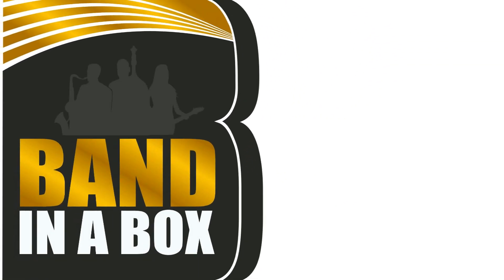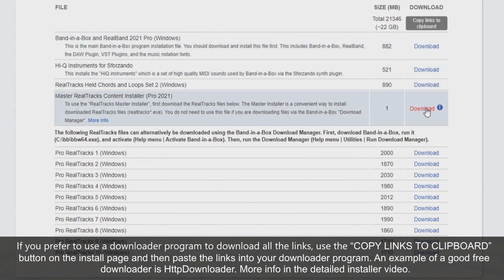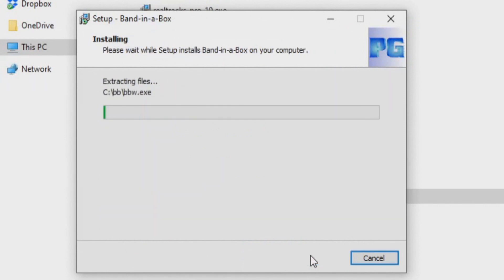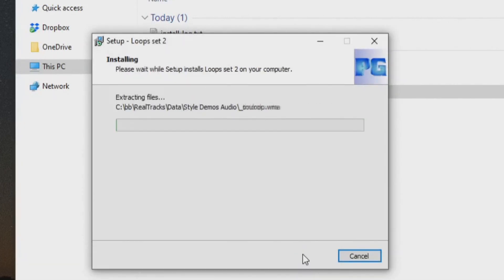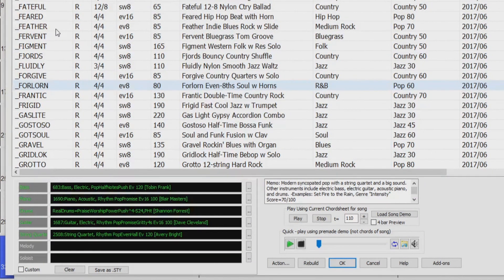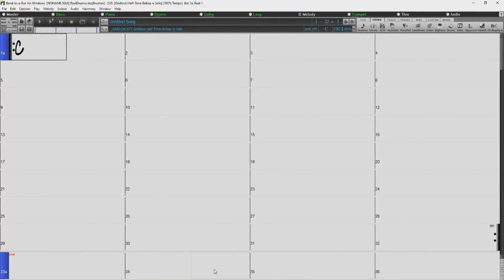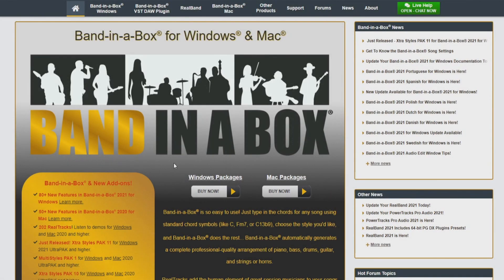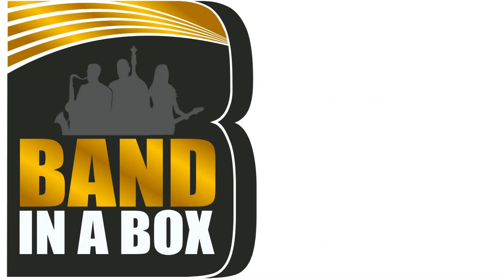Band-in-a-Box® for Windows®: QuickStart - Accessing & Installing Band-in-a-Box®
This video is a quickstart tutorial that goes over downloading, installing, and activating Band-in-a-Box® for Windows.